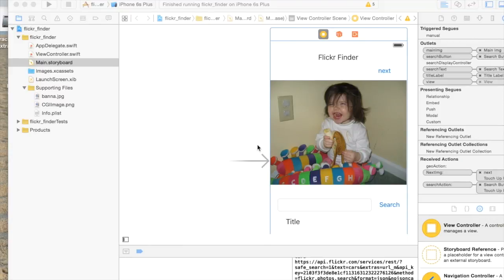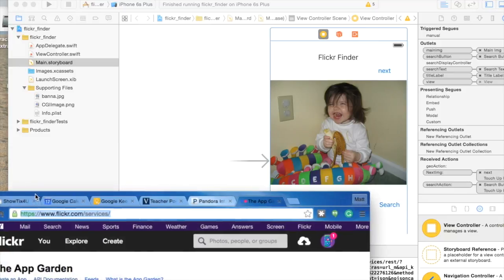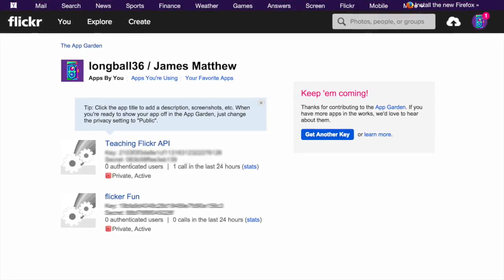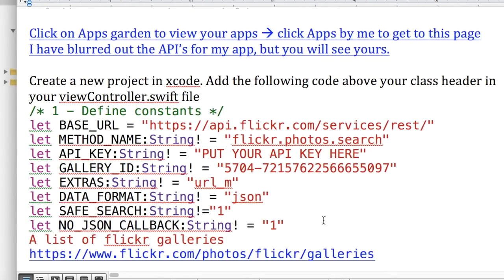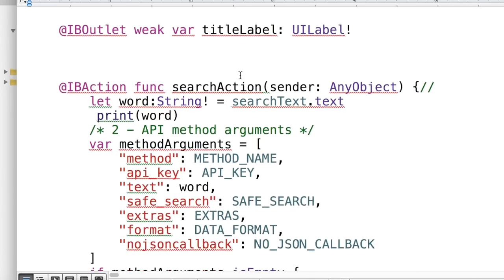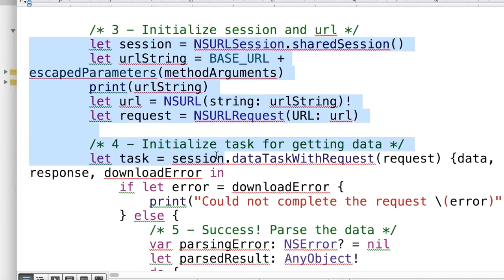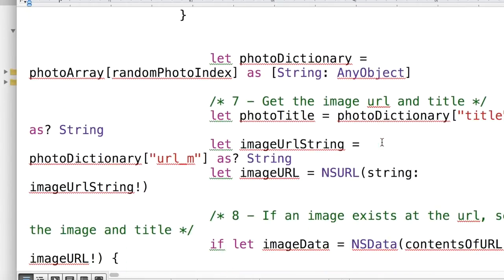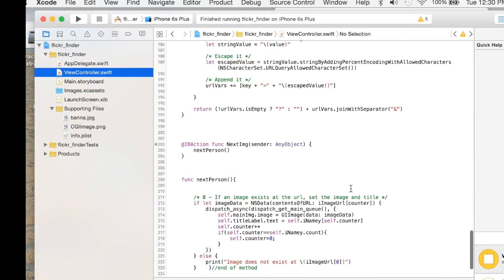Xcode: Flickr API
How to write apps using the Flickr API for IOS using Xcode and Swift.
You need to get an API Key before you can start developing for flickr

Choose a non commercial account. You may need to create a yahoo account first.
After you create the App Account note the KEY and SECRET codes.
You will need them in your app.
A list of the different API methods